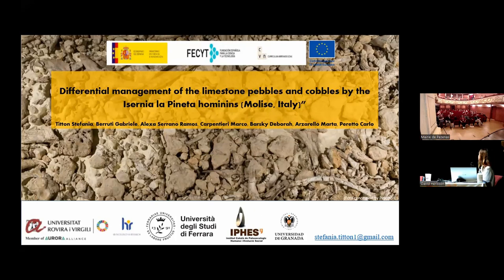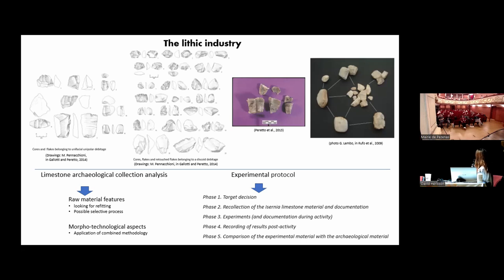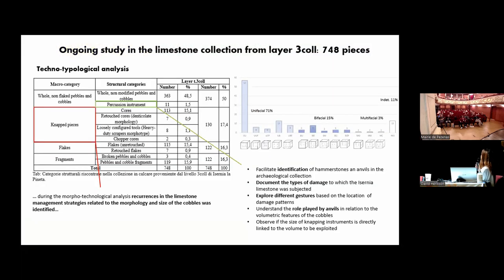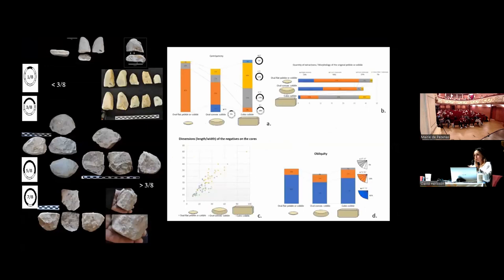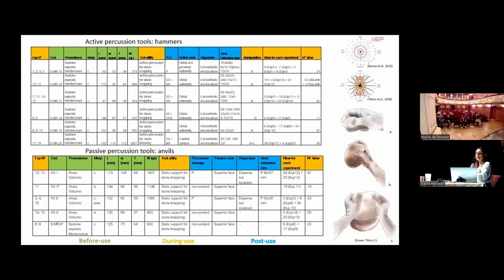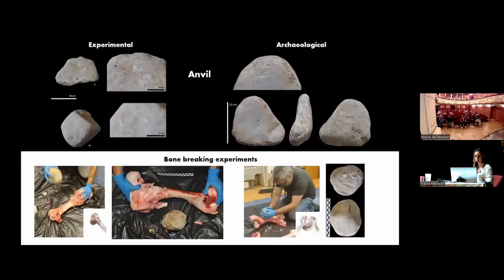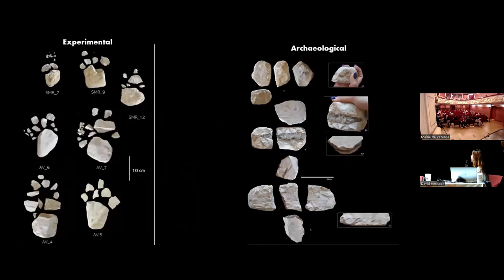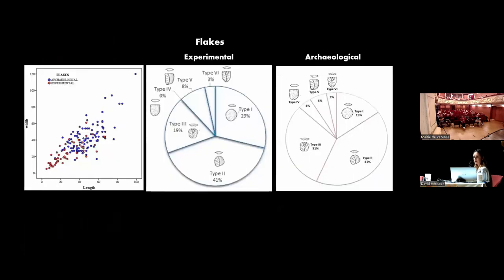Stefania Titton et al. - Differential Management of the Limestones pebbles and cobbles (Isernia)...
Abstract: "The different layers of the Isernia la Pineta site (Molise, Italy) have yielded an impressive lithic collection in flint and limestone associated with Middle Pleistocene fauna dated to 0.6 Ma.. This analysis focuses on the limestone material from layer 3coll taking into account qualitative, morphological and technological aspects as well as identifiable macro-traces on the tools to shed light on: 1) differential uses of the percussion tools (macro and microscopical analysis); 2) recurrences in the limestone management strategies.
The revision of the entire limestone collection (748 pieces) has allowed to identify percussive tools, cores, medium-sized flakes, some large denticulates and heavy-duty tool morphologies. Experiments were performed to reproduce the same knapping strategies observed in the archeological material (prevalence of unifacial-unipolar knapping/shaping performed by free-hand or bipolar-on-an-anvil methods). The limestone used in the experiments was collected close to the site and care was taken to select cobbles with analogous qualitative features as those exploited by the Isernia hominins. Our experiments were carried out with three main objectives: 1) To identify different use and manipulation of the percussive tools...
2) To understand the role played by anvils...
3) To evaluate whether the different levels of exploitation observed on the archeological cobble morphologies... "

Résumé : "Gestion différentielle du calcaire par les hominés d'Isernia La Pineta (Molise, Italie)"
"Les différentes couches du site d'Isernia la Pineta (Molise, Italie) ont livré une impressionnante collection lithique en silex et en calcaire associée à une faune du Pléistocène moyen datée de 0,6 Ma. Notre analyse se concentre sur le matériel calcaire de la couche 3coll en prenant en compte des aspects qualitatifs, morphologiques et technologiques ainsi que des macro-traces identifiables sur les outils afin de mettre en lumière : 1) les utilisations différentielles des outils de percussion en fonction de leur taille et la localisation des traces de percussion sur les zones actives (analyse macro et microscopique) ; 2) les récurrences dans les stratégies de gestion du calcaire liées à la morphologie et à la taille des galets.La révision de l'ensemble de la collection de calcaire de 3coll (748 pièces) a permis d'identifier des outils de percussion, des nucléus, des éclats de taille moyenne, quelques grands denticulés et des outils lourds. Des expérimentations ont été réalisées pour reproduire les mêmes stratégies de taille que celles observées au sein du matériel archéologique (prévalence de la taille unifaciale-unipolaire réalisée à main levée ou bipolaire-sur-enclume). Le calcaire utilisé a été collecté à proximité du site et nous avons pris soin de sélectionner des galets présentant des caractéristiques qualitatives analogues à celles exploitées par les hominines d'Isernia. Nos expérimentations ont été menées avec trois objectifs principaux :
1) Identifier les différentes utilisations et manipulations des outils de percussion... ;
2) Comprendre le rôle joué par les enclumes en relation avec les caractéristiques volumétriques des galets en reproduisant les mêmes systèmes de taille identifiés dans l'échantillon archéologique ;
3) Évaluer si les différents niveaux d'exploitation observés sur les morphologies des galets archéologiques peuvent être liés à la production intentionnelle d’éclats, ou si certaines stratégies préméditées ont été appliquées délibérément pour obtenir des types spécifiques de morphologies d'outils (par exemple, des heavy-duty-scrapers).
Grâce à l'expérimentation, nous avons pu constater que : les instruments de taille ont des dimensions directement liées au volume à exploiter ; l'enclume est probablement nécessaire pour la réduction de certains volumes et que certains galets calcaires étaient destinés principalement à la production de morpho-types. Les informations obtenues par l'analyse morpho-technologique et la comparaison ultérieure avec le matériel expérimental nous permettent déjà de proposer que le matériel calcaire de l'assemblage soit d'une importance considérable pour approfondir nos connaissances sur les aspects comportementaux des hominines occupant le site d'Isernia. Il fournit également des données contribuant à notre compréhension du rôle joué par cette matière première dans une série d'activités réalisées sur ce site. La reconstitution d'outils en calcaire comparables à ceux de la collection archéologique nous permettra, à l'avenir, de procéder à une phase ultérieure impliquant leur utilisation pour travailler différents types de matériaux afin d'évaluer leur degré de fonctionnalité par rapport aux morphologies et leur adéquation à l'exécution de différentes tâches. En outre, notre recherche fournira un catalogue des traces technologiques percussives et micro-macro observables sur le calcaire en relation avec chacune des activités."